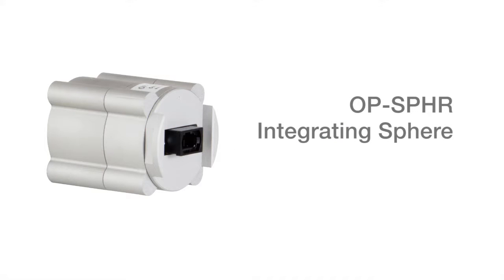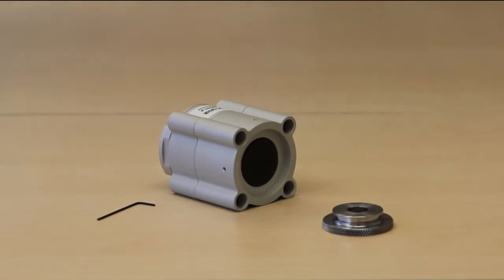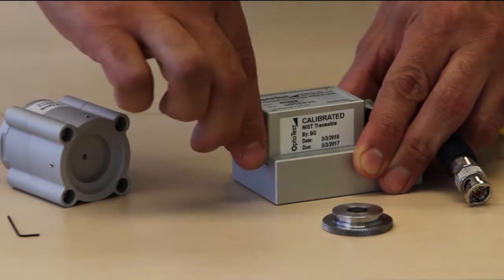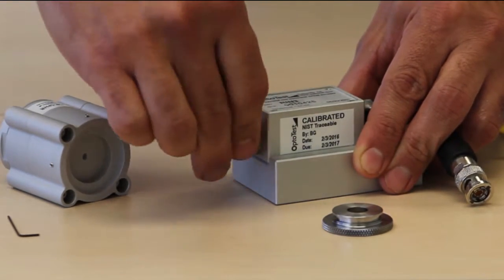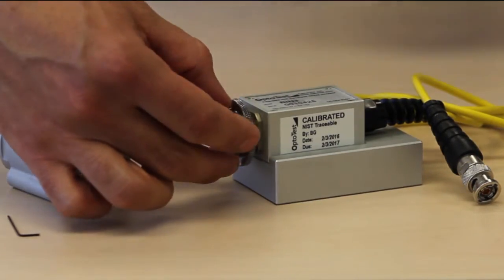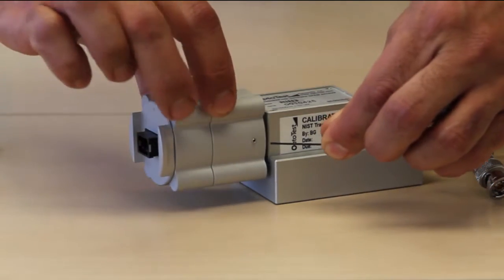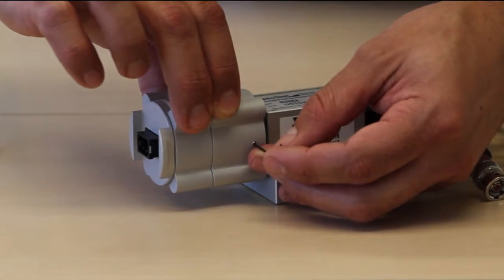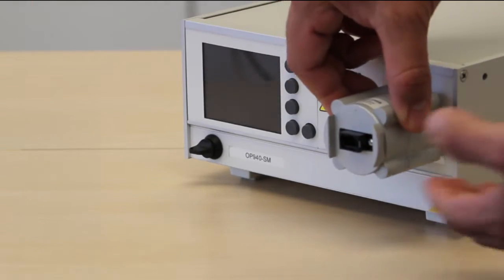How to set up the OP-SPHR Integrating Sphere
OptoTest’s OP-SPHR Integrating Sphere is designed as a cost-effective solution for optical testing of fibers terminated with high-density connectors such as MTP®/MPO or bare fiber. Following the instructions in this video will allow you to begin using the sphere in you production lines.